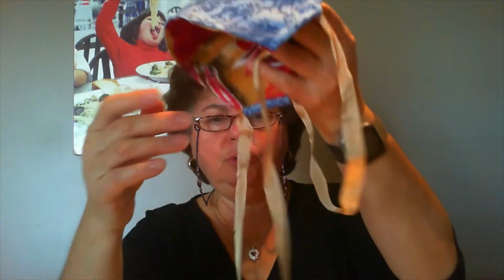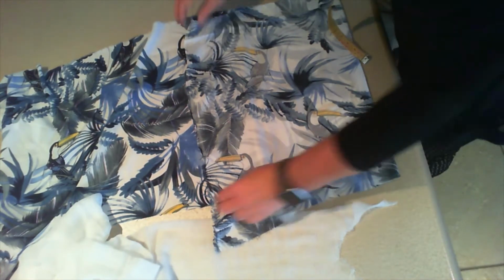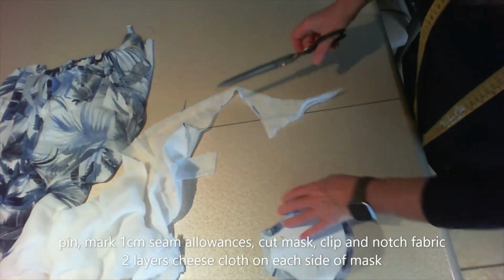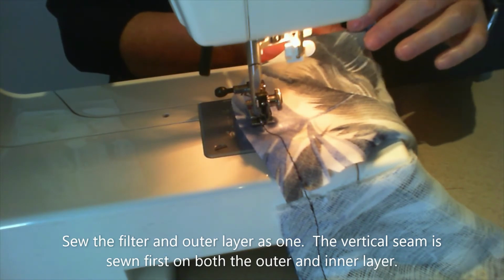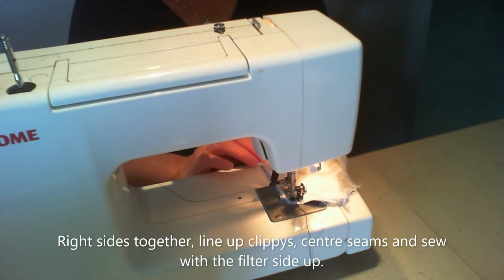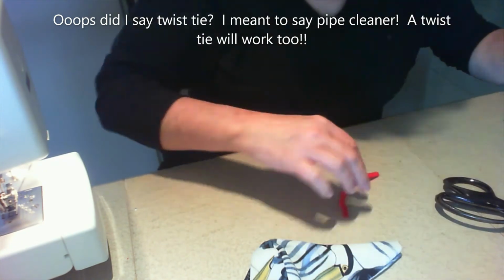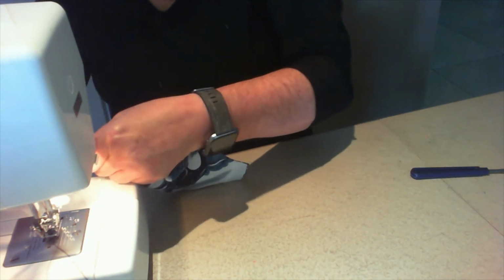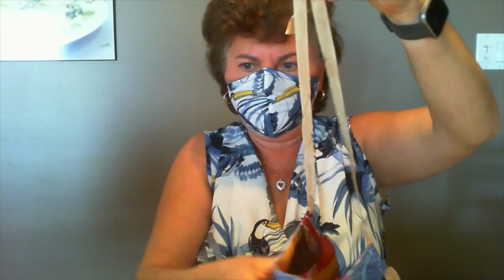Best fitting face mask with filter, ideal for people who wear hearing aids. Download pattern FREE!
The best fitting, most comfortable mask you will wear.  I'm offering the pattern download for FREE for the next 5 days!

This video will show how to sew a contoured face mask with a cheese cloth filter and elastic that goes over the head, ideal for people who wear hearing aids.  The mask pattern is available from my at a cost of $1 for 10 downloads.  The step by step instructions are very easy to follow in the video plus there are a few written instructions with the mask.